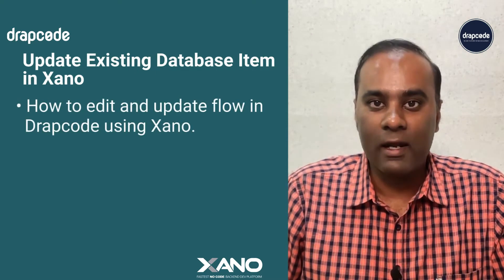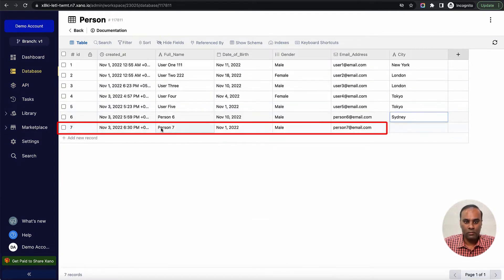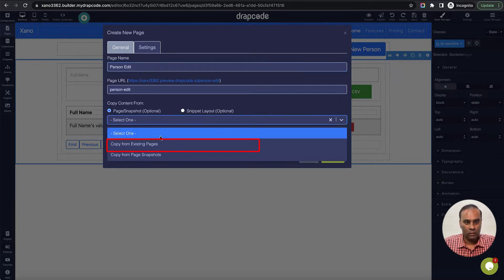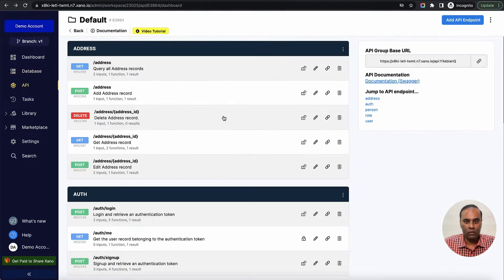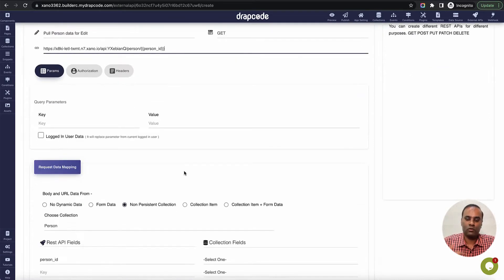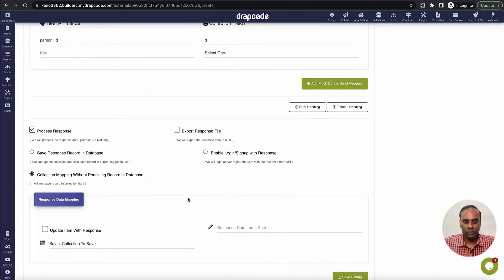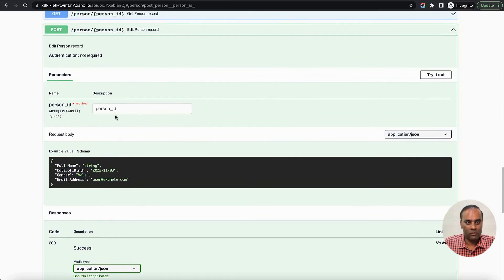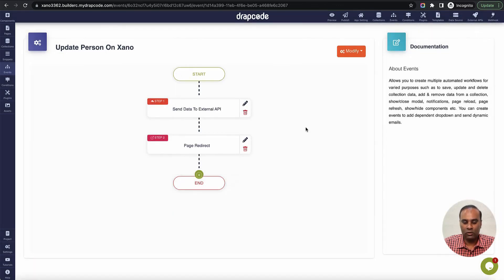#4 Xano - Update Existing Record / Database Item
In this video we will understand as how to edit and update single record or database item in Xano when we are using Xano as a backend and Drapcode as a frontend builder.